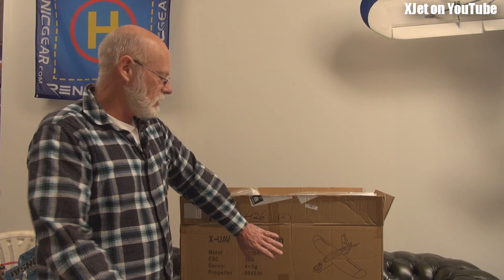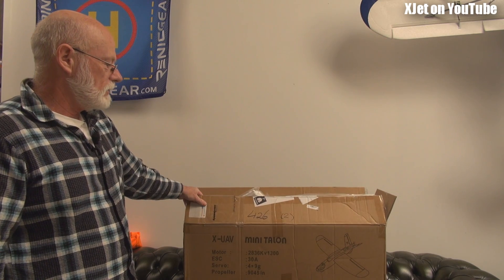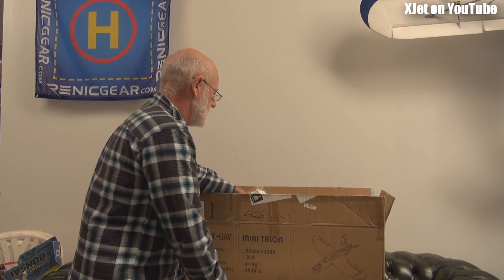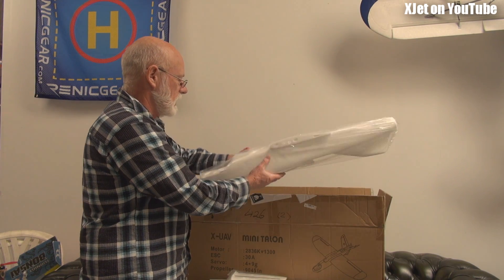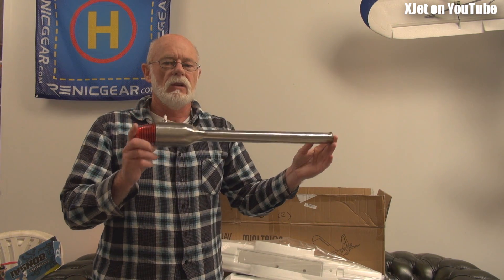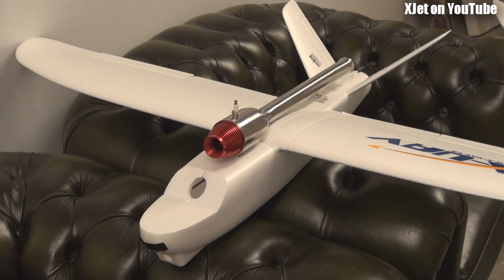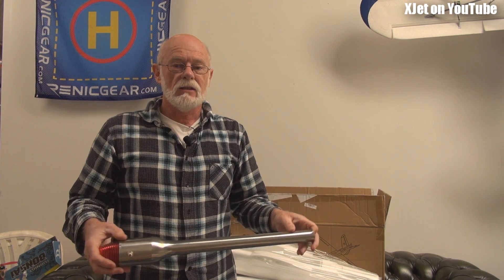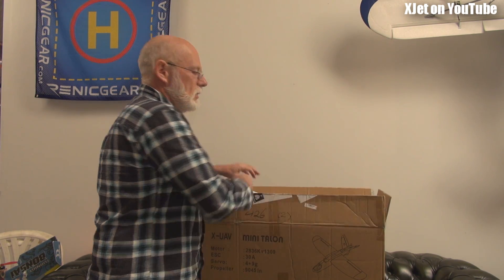Mini Talon pulsejet project (introduction)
Yes, it's time to get some pulsejet-powered RC planes flying around here again and I've chosen the Mini Talon as a model which looks as if it will be a good match for the nice and cheap HobbyKing pulsejet.